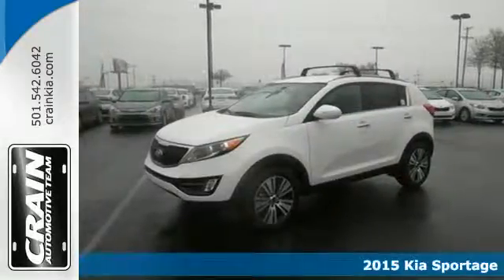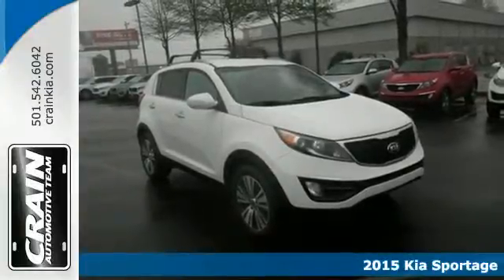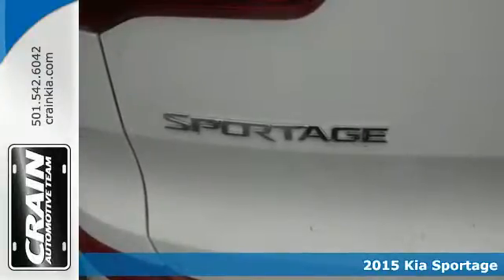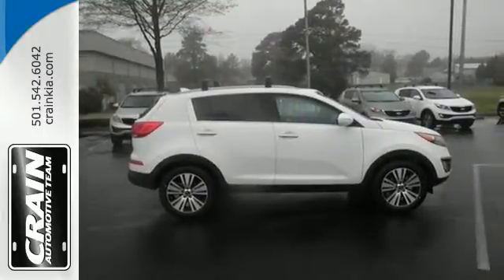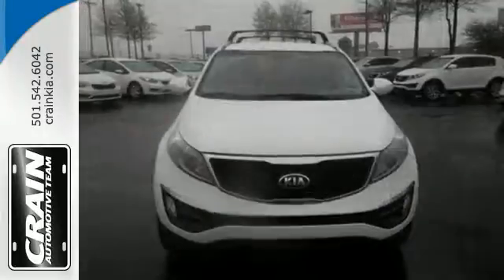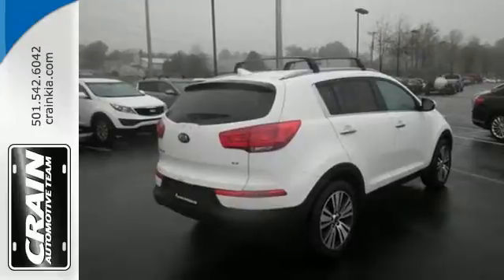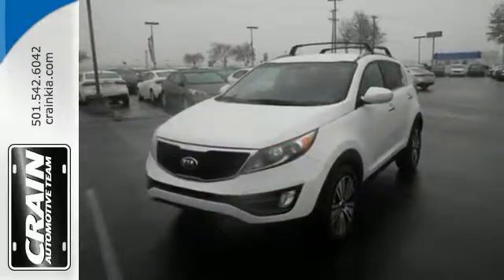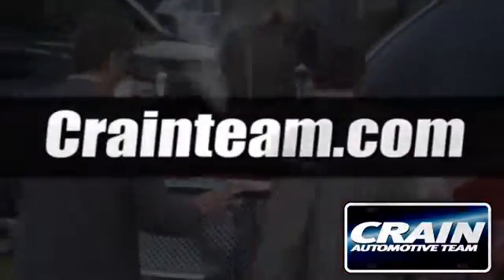2015 Kia Sportage Sherwood AR Little Rock, AR 5KT8655 - SOLD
Year: 2015
Make: Kia
Model: Sportage
Trim: LX STANDARD
Engine: 2.4L 4-Cyl Engine
Transmission: Automatic
Color: Clear White
Interior: Black
Stock #: 5KT8655
VIN: KNDPC3AC9F7764526
Crain Kia is pleased to be currently offering this 2015 Kia Sportage EX with 0 miles. This Kia includes: CARPET FLOOR MATS (PIO) Floor Mats *Note - For third party subscriptions or services, please contact the dealer for more information.* More more room? Want more style? This Kia Sportage is the vehicle for you. This vehicle won't last long, take it home today. Beautiful color combination with Clear White exterior over Black interior making this the one to own! Every new and pre-owned vehicle is backed by the Crain Commitment, including our 100% low price guarantee, a 100 hour love it or leave it exchange policy, and a 100 year 100,000 mile warranty. The Crain Team's Got 'Em!

Address:
5830 Warden Rd